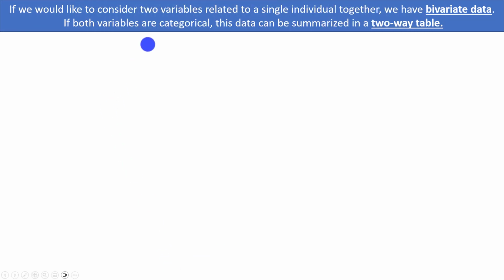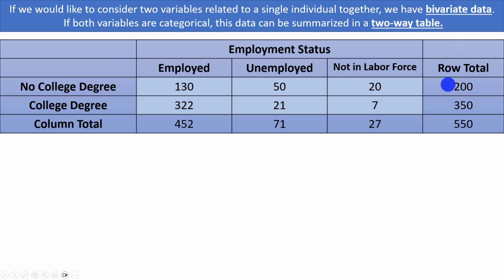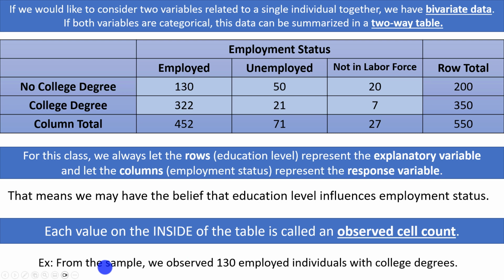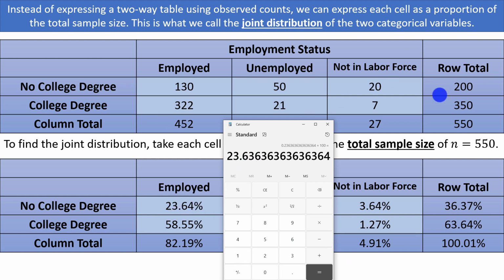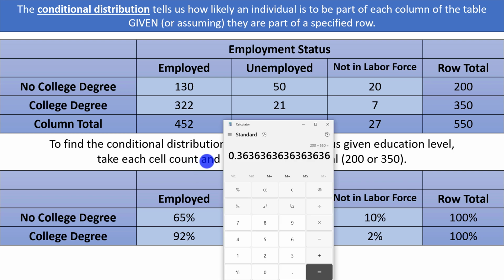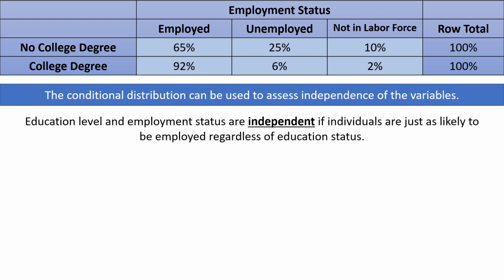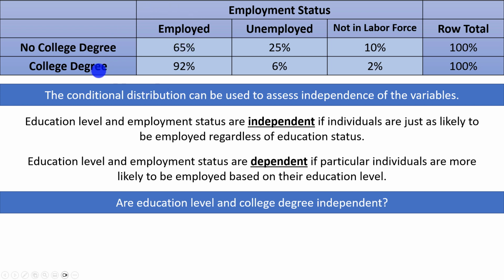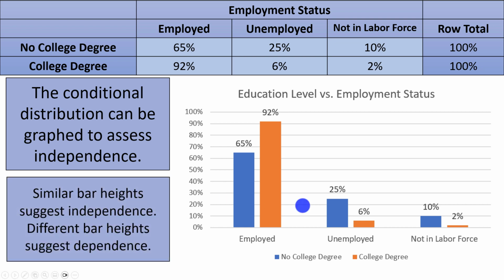Two Way Tables